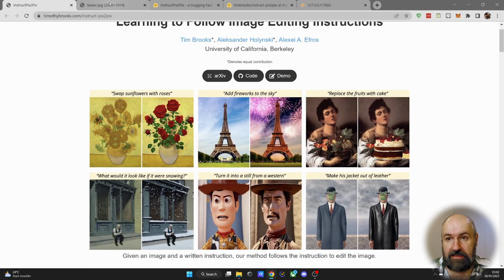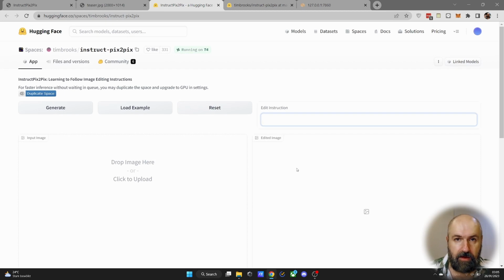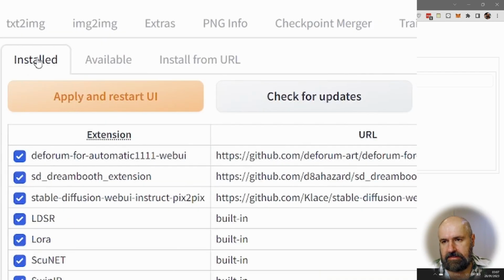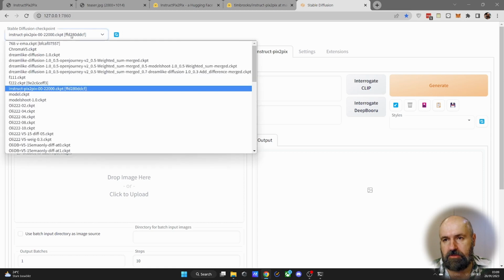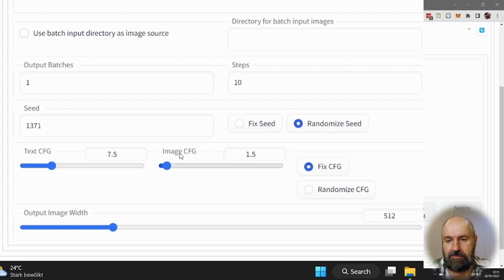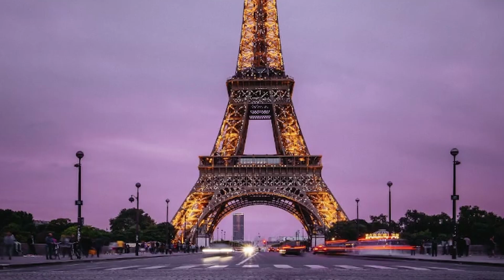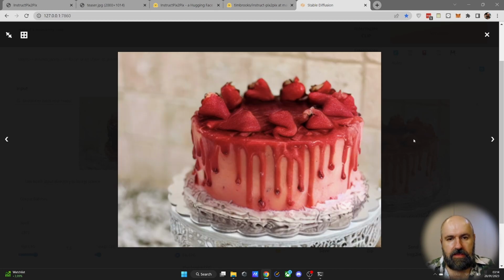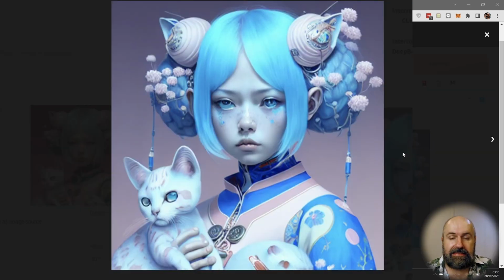GPT-3 in Automatic 1111 - Pix2Pix Stable Diffusion Guide - Everything you need to know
Instruct Pix2Pix adds GPT-3 to Automatic 1111. Use this innovative language model with Pix2Pix and stable diffusion to edit your images and create Amazing AI Art. I will show you how to use Pix2Pix. My easy install guide will get you started in no time. This guide will walk you through the entire process, from downloading and installing Pix2Pix to using it in Automatic 1111 to generate your own images. This extension makes Stable Diffusion a lot more useful and accessible. No complex Prompts needed.